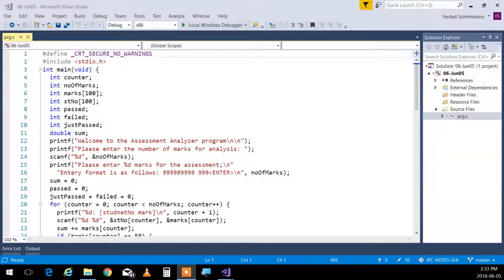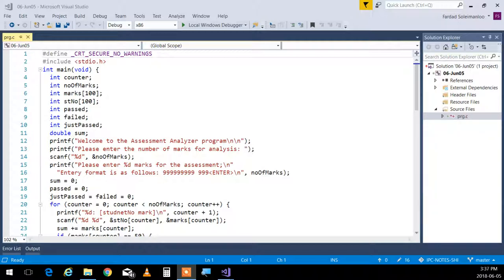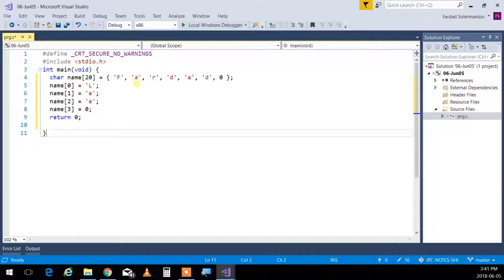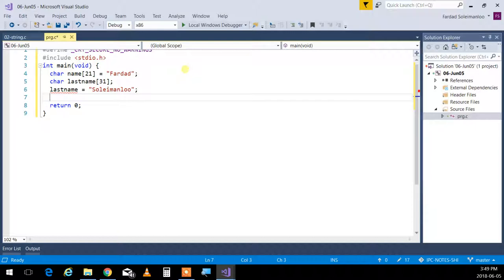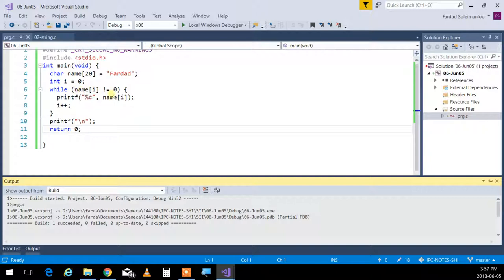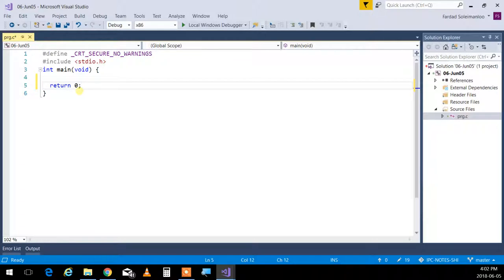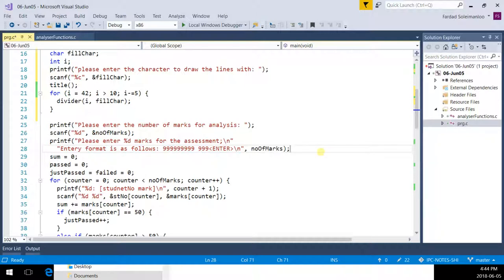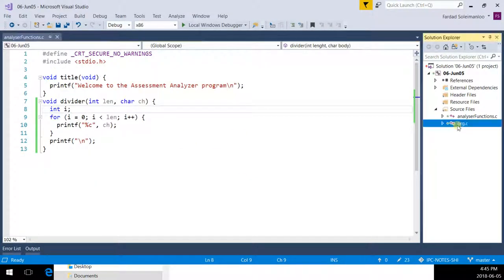IPC144SII - Strings, Conditional Operators, Functions Intro.